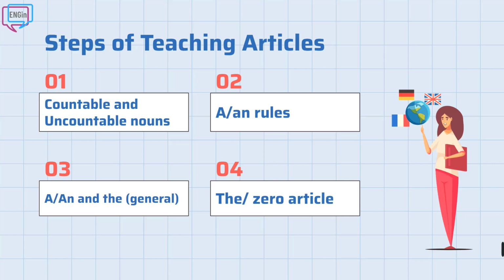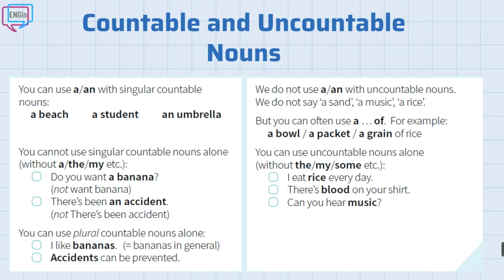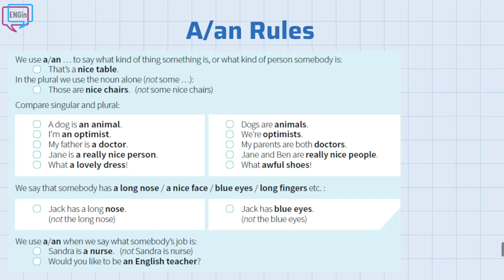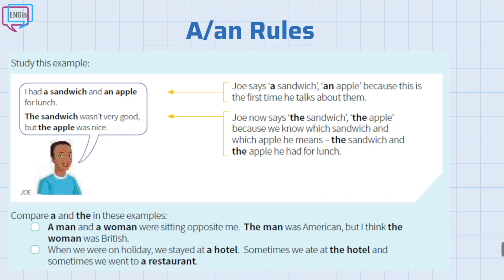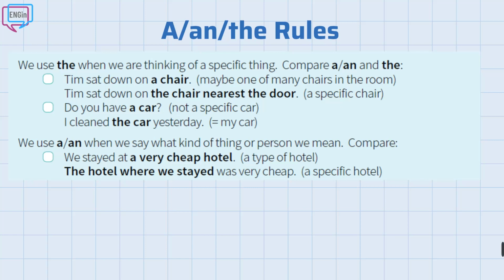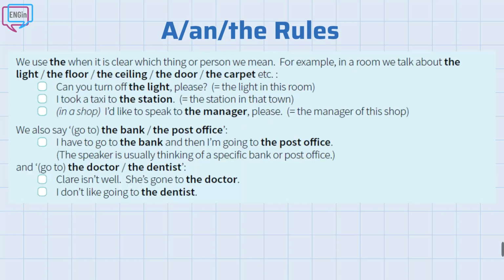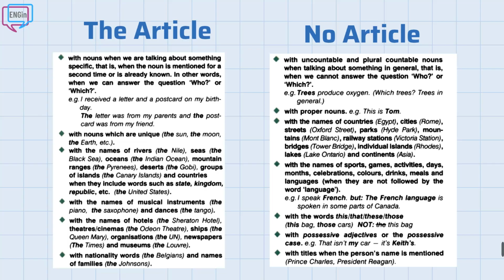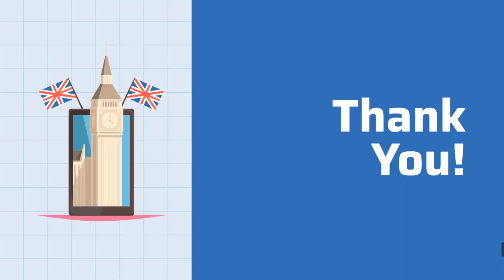How to teach articles to Ukrainian English Learners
Unlock the secrets to teaching articles effectively to Ukrainian English learners with our comprehensive video guide! Designed for teachers, this insightful tutorial delves into the nuances of using "a," "an," and "the" in English, tailored specifically for Ukrainian learners. Discover proven strategies to demystify article usage, clarify exceptions, and enhance your students' grasp of this essential grammar concept.